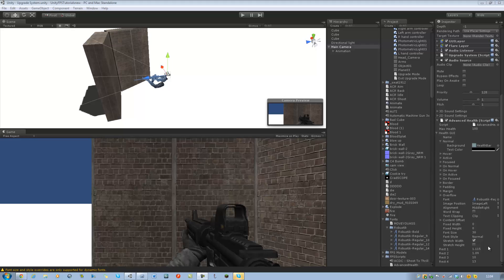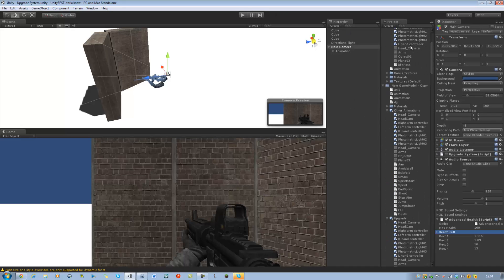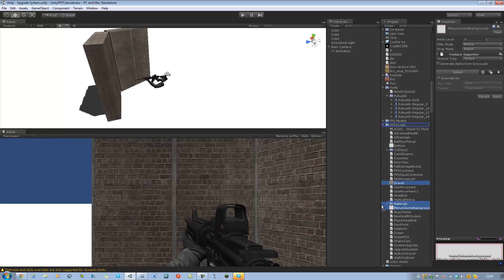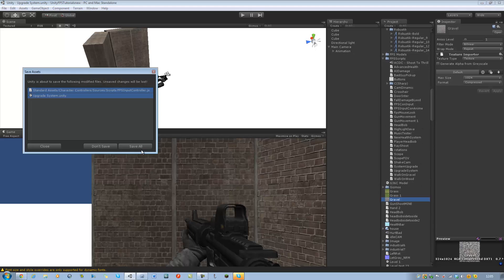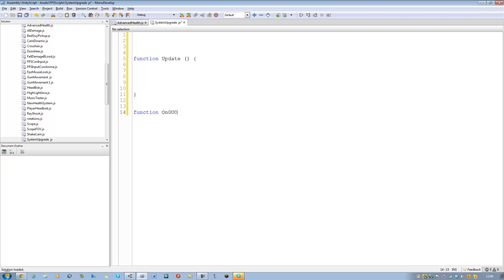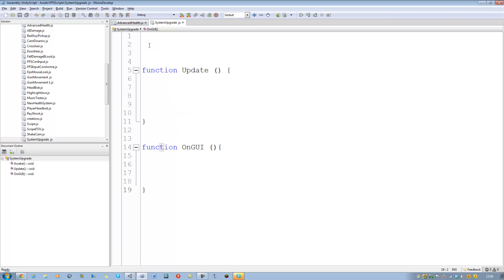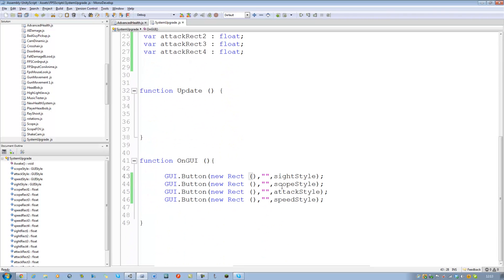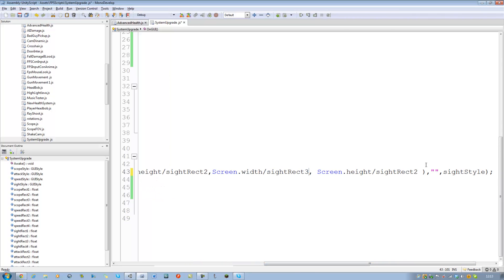050 -HyperShadeTutorials - Unity 3D Creating Upgrade System Like Crysis 2 (Java Scrip) Part 1 of 5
Hi guys,

In this tutorial i will be showing you how to make a real time upgrade system like Crysis 1 ,2 and 3. I have been looking forward to make this please enjoy the video and have fun.